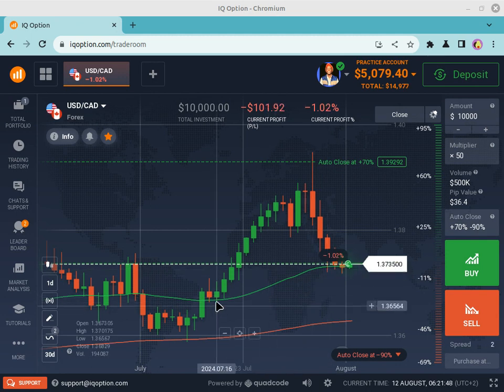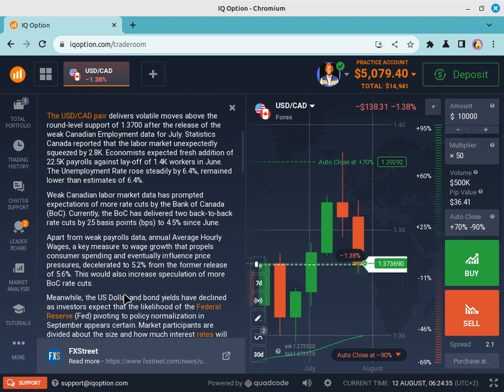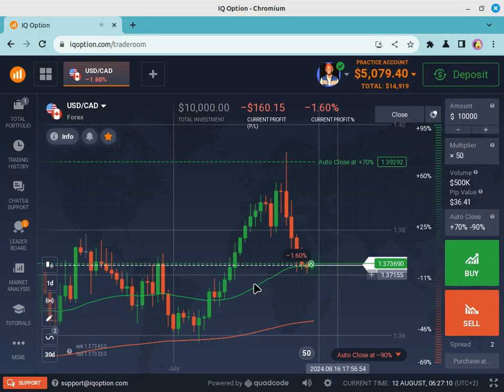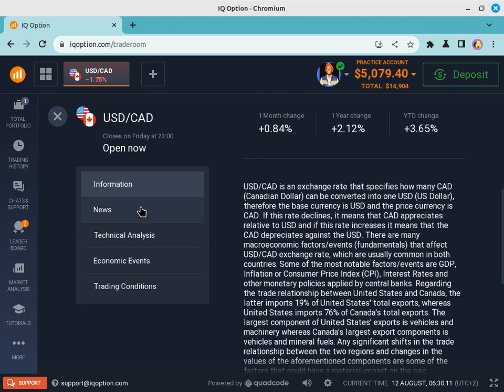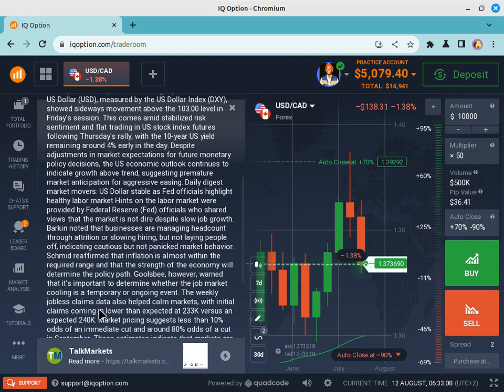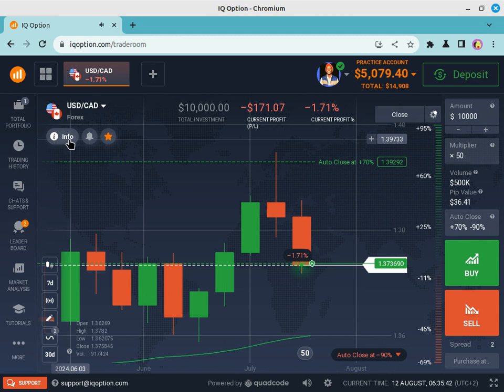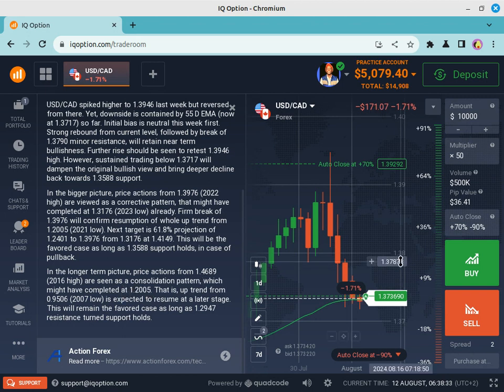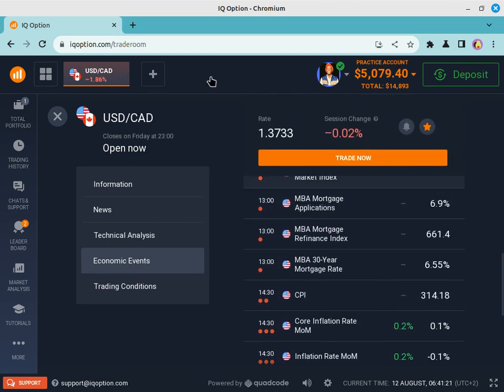The 3 Step Rocket Booster Strategy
Get Your Watchlist To Know Which Forex Pairs To Trade
and register now